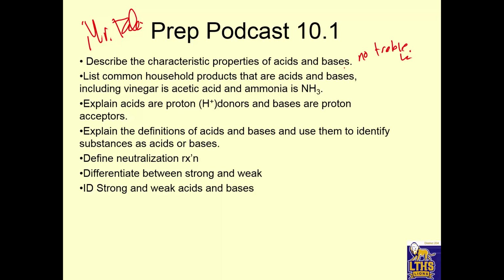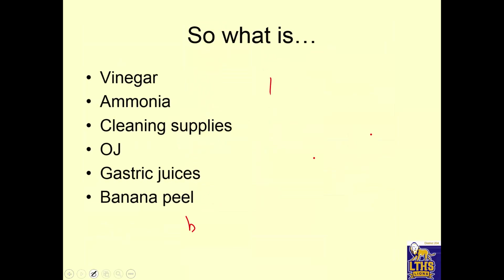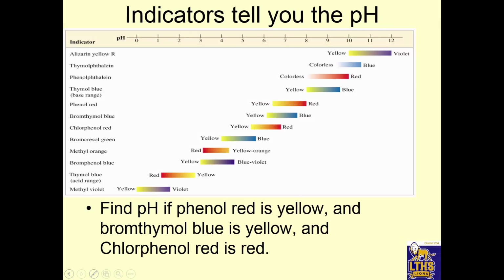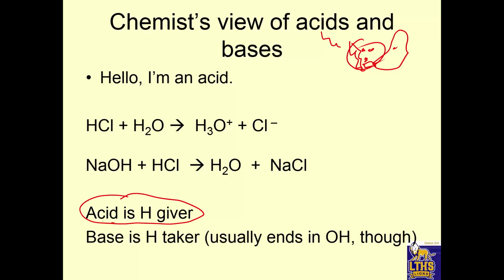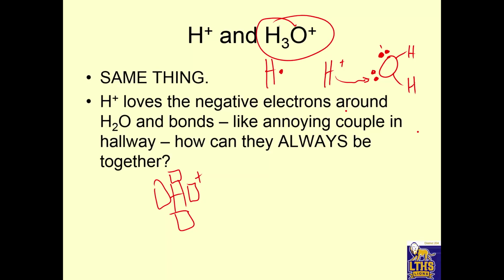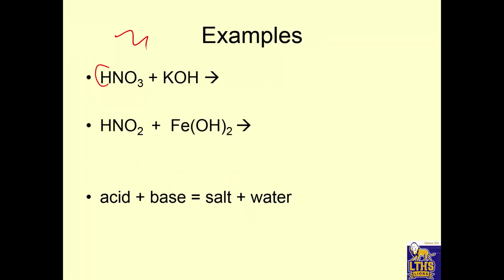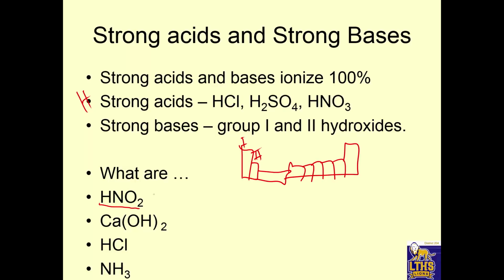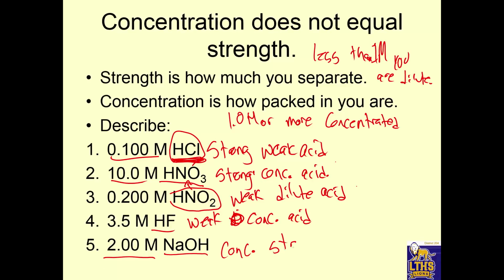LTHS chemistry prep 10.1